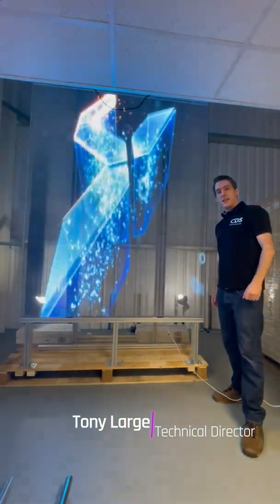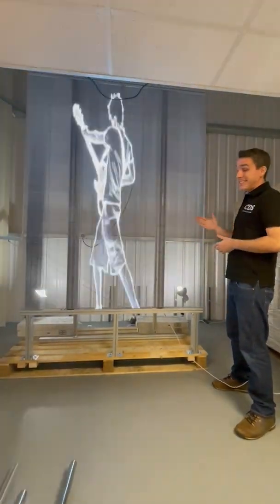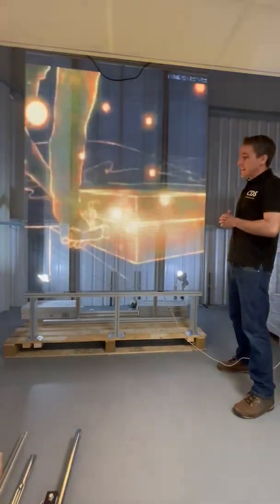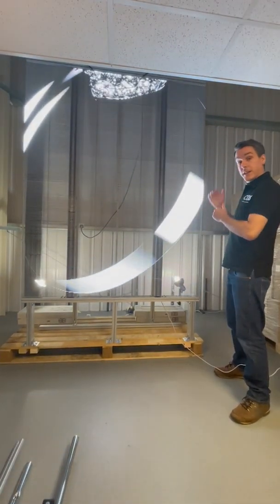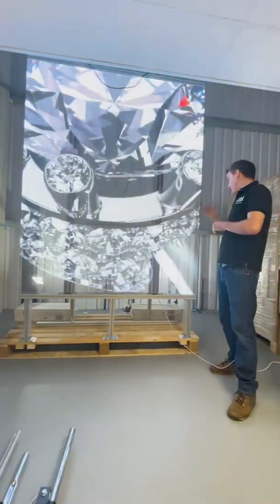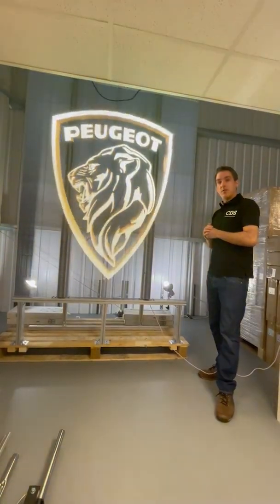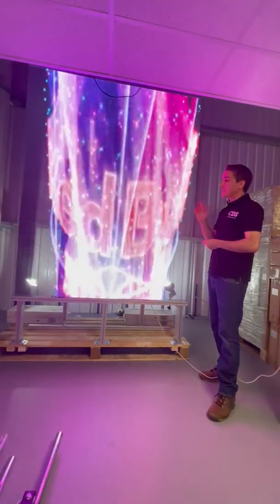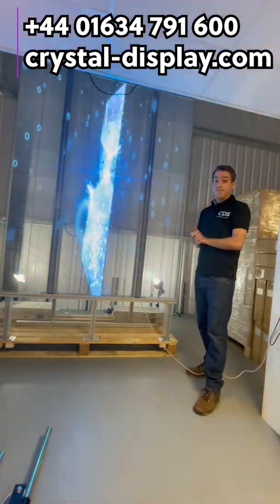CDS Display Corner - Transparent LED Display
Crystal Display Systems show you their Transparent LED Display